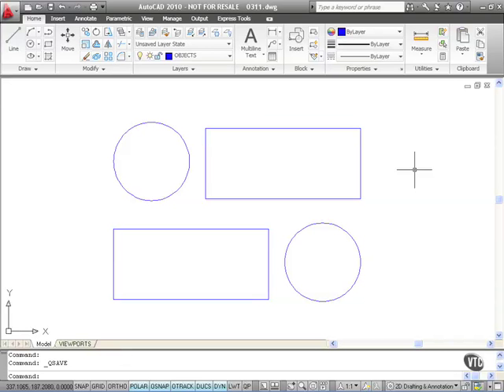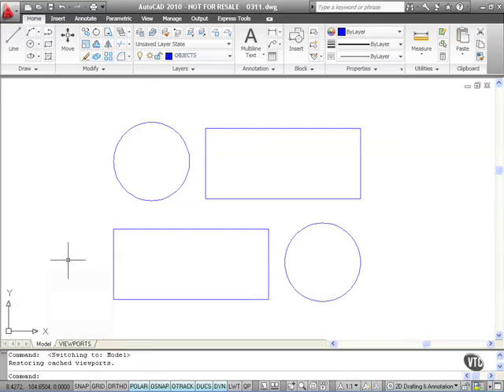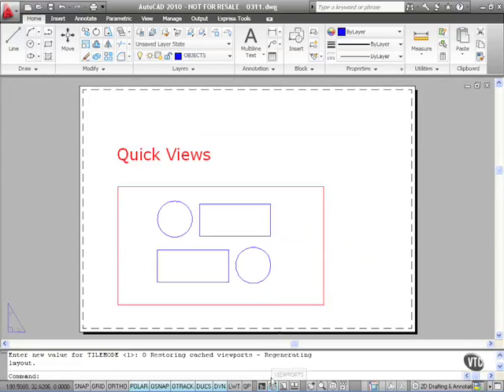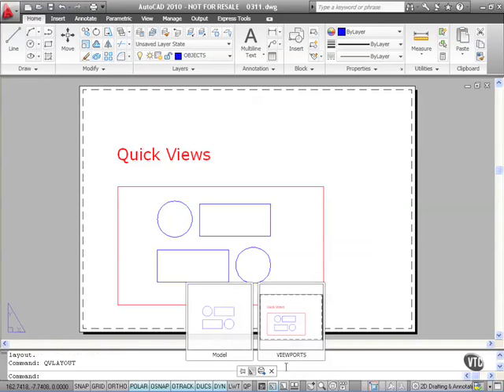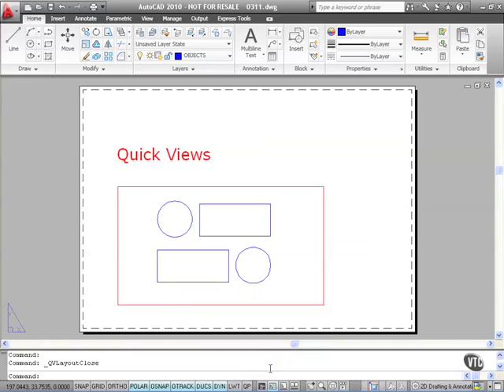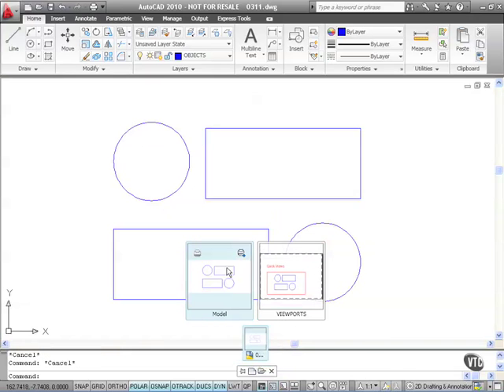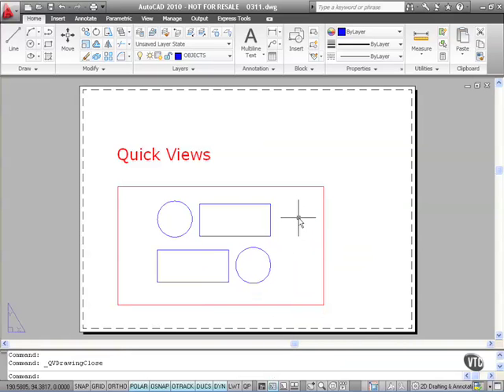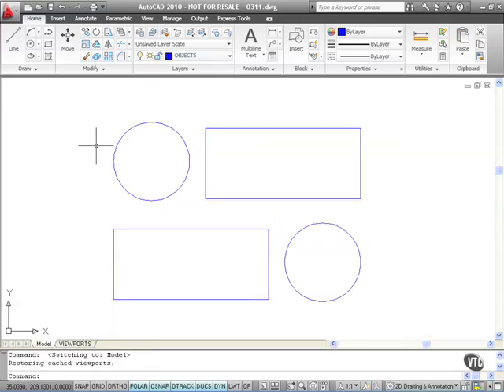Auto Cad Documentation Tools part11